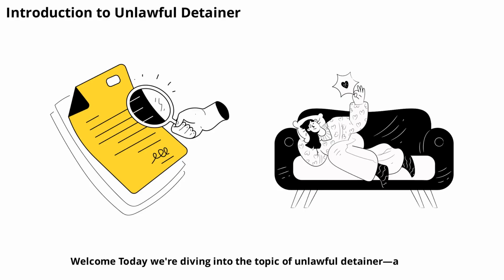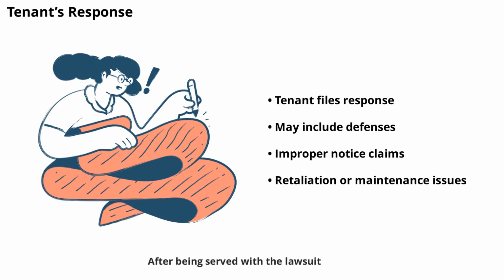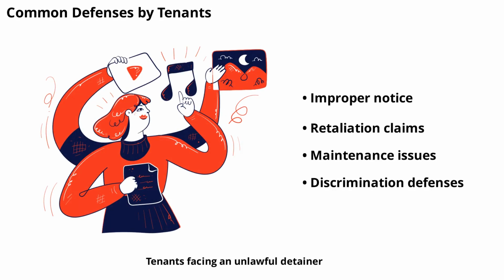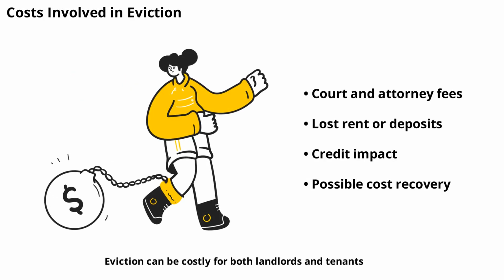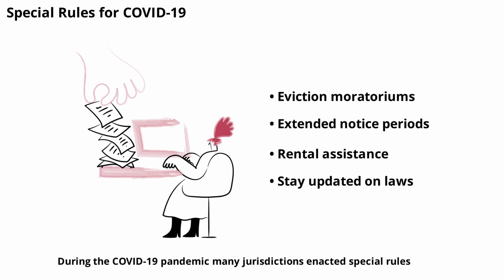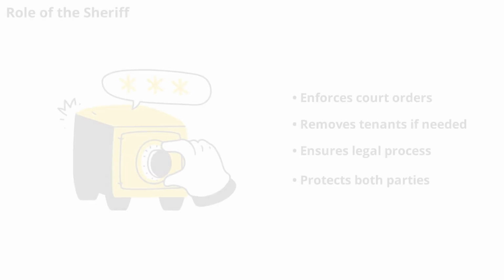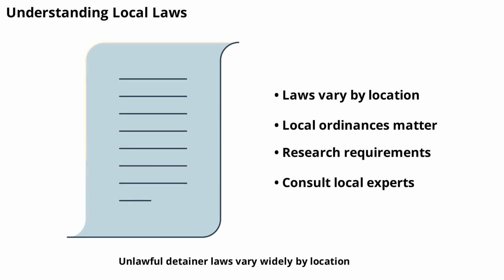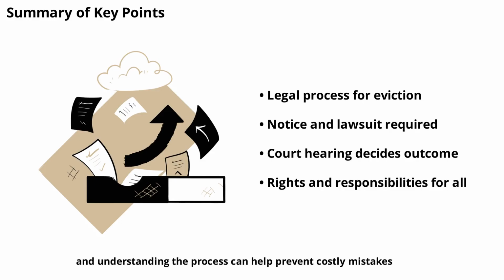What Is an Unlawful Detainer?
Learn what an unlawful detainer is, when landlords can file, and how tenants should respond. This clear guide explains eviction notices, court timelines, common defenses, fees, and practical steps to protect your rights and housing.